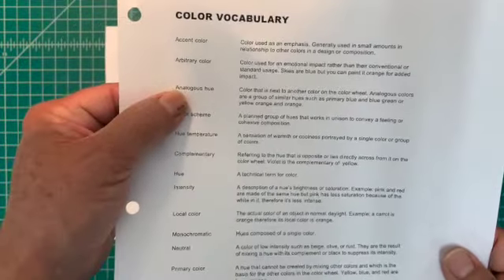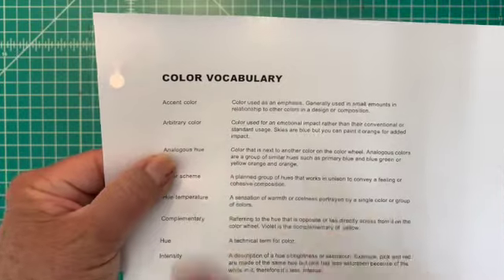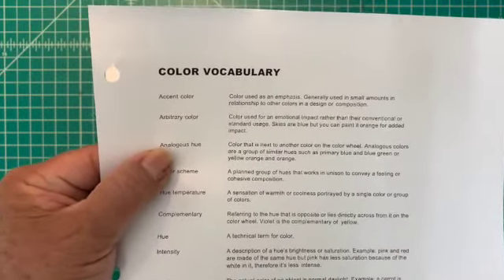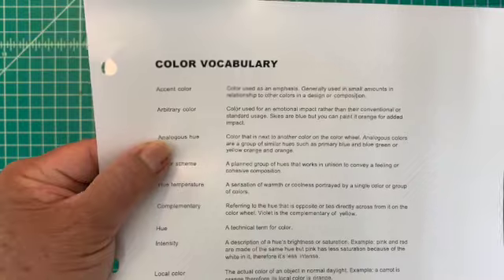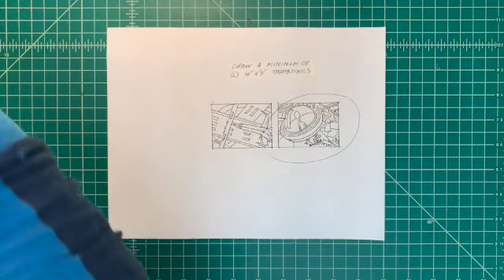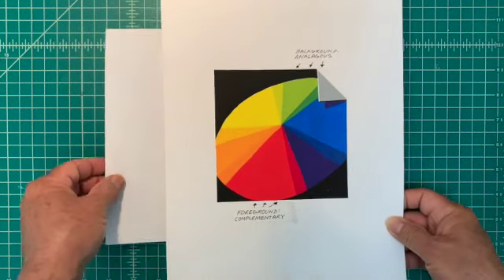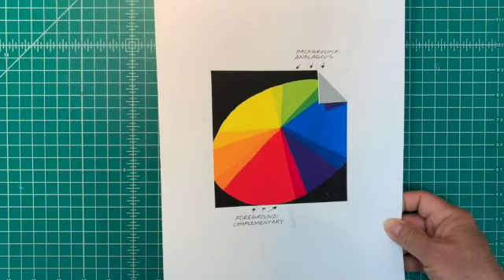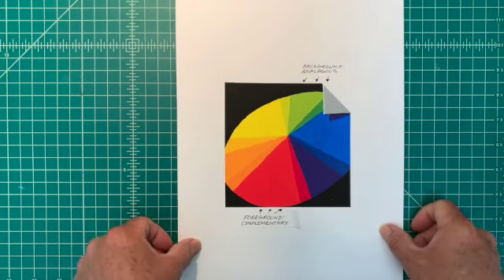31A: Map Demo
This video is about 31A: Map Demo